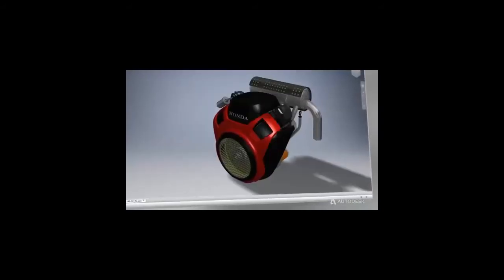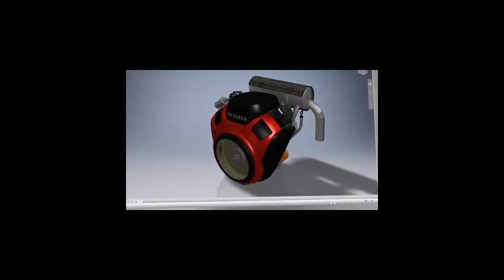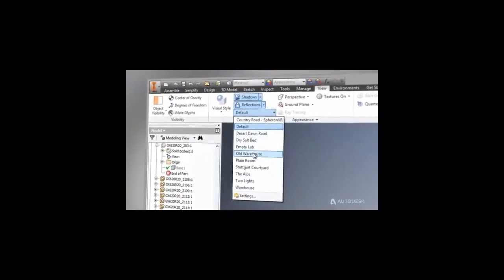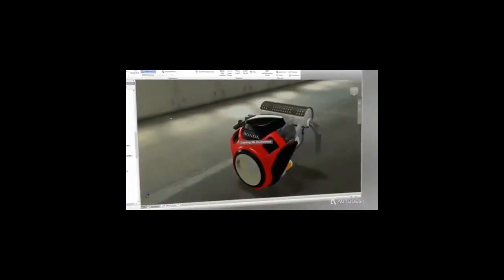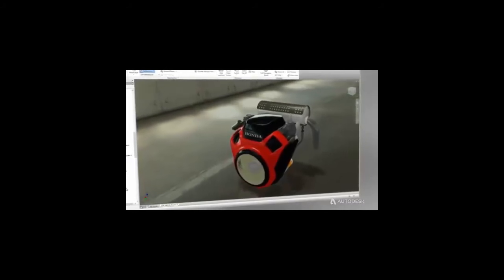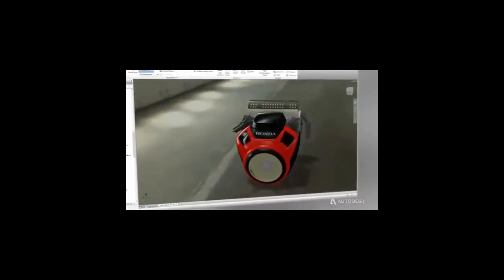Autodesk Inventor 2016 Eğitim Seti Tanıtım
Autodesk Inventor ile oluşturulan modeller 3B sayısal modellerdir. Bu sayede, sayısal ortamda, modellerin biçimini, uygunluğunu ve tasarımın işlevini test edebilir, fiziksel prototip gereksinimini en aza indirebilir ve maliyeti yüksek mühendislik değişikliklerini azaltabilirsiniz.

Inventor, doğrudan 3B modelden türetilen hassas ve hatasız imalat resimlerinin üretimi için özel araçlar içermektedir. Ayrıca, AutoCAD deneyimi ve DWG yatırımının tüm avantajlarını Sayısal Modelleme teknolojisi ile kullanabilirsiniz.